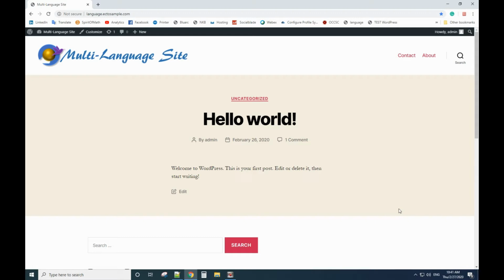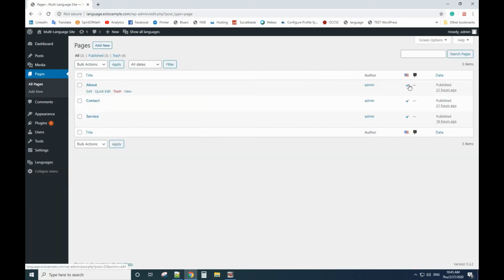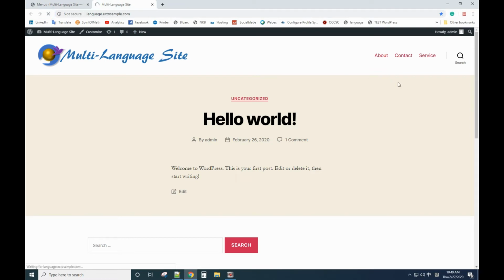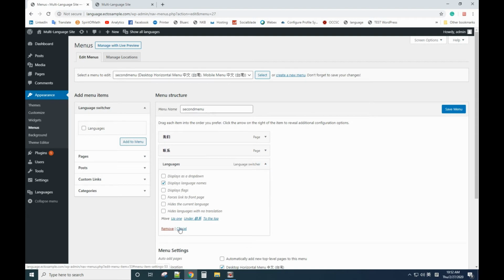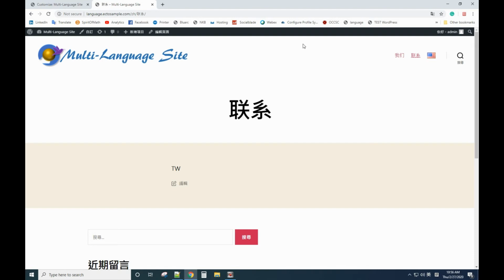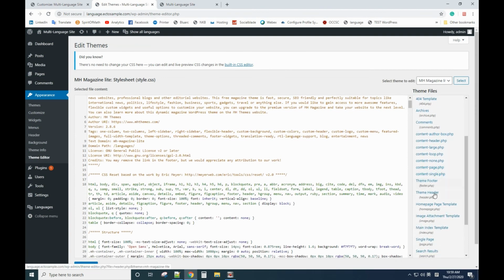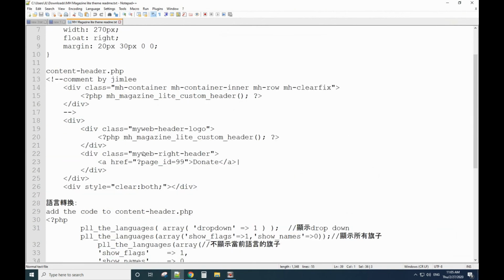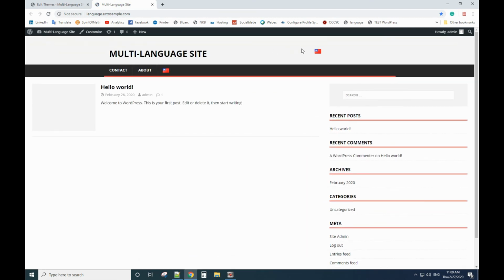Create multi language website with WordPress polylang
This tutorial shows you how to create multi-language WordPress website by using polylang plugin.
It focuses on how to setting up polylang language switch menu. put polylang switch to different locations of wordpress header. the solution of polylang menu not changing the problem.

but leave your comment here, if you have some questions.

this tutorial includes:
1.solution of how to hide polylang current language.
make sure your check the "Hides the current language"

2.solution of only show flag of polylang.
make sure you check "Displays flags"

3.solution of put polylang switch to right side of the logo in the header of wordpress.
you need add polylang short code "pll_the_languages" to the header.php

4.solution of how to remove (delete) bullets (dot) before the polylang language flag:
add css code: list-style: none;

5.solution of polylang menu not changing:
you need add new menu for the second language, and then make sure you check
"Desktop Horizontal Menu (second language)"

6.solution of after click polylang switch it go to the home page:
that's becasue you do not have the seocnd language for that page, so after you click it, it can not find the translated page, then by default you will be linck to the home page.

7.solution of polylang switch not working:
you may try to uncheck "Hides the current language". if that works. then that means you also need create different languange for you home page. and in the setting change the home page to static page.